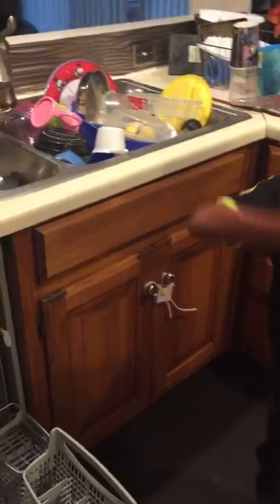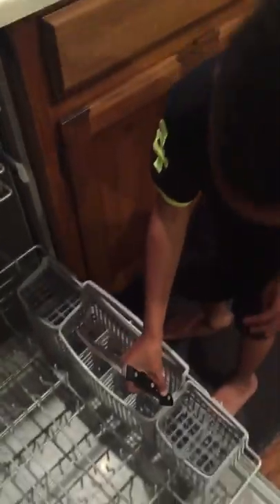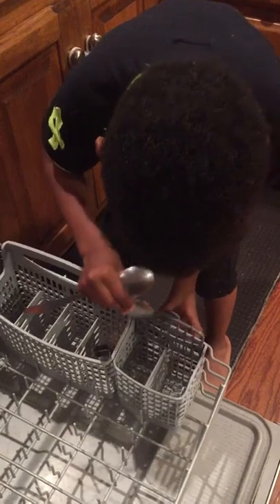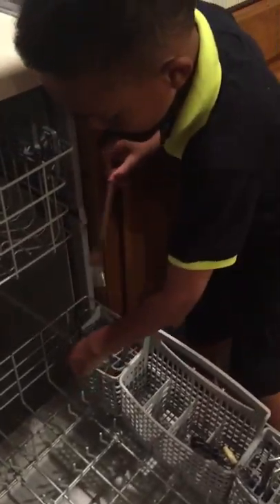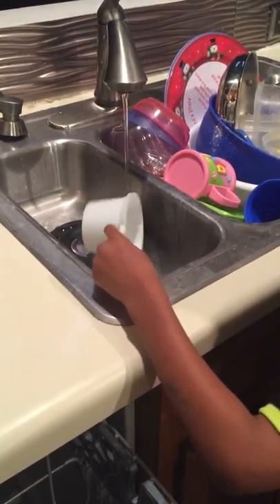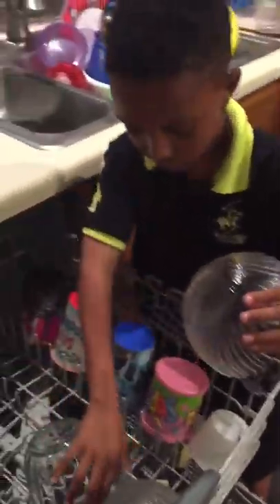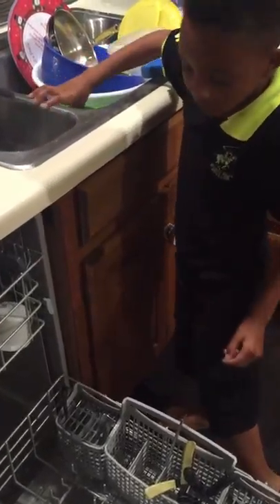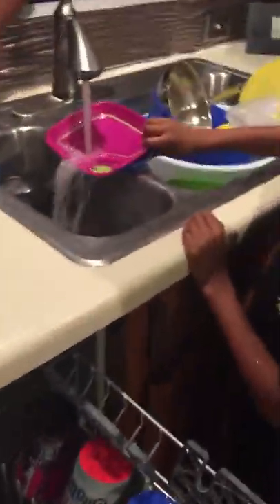Clean Kids Club - Loading the dishwasher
Loading the dishwasher can be fun! Watch now!